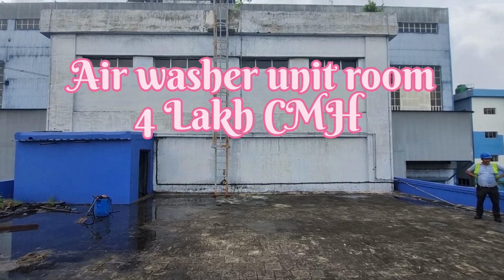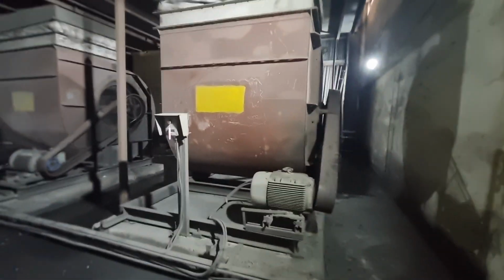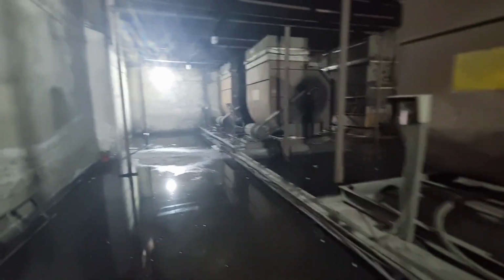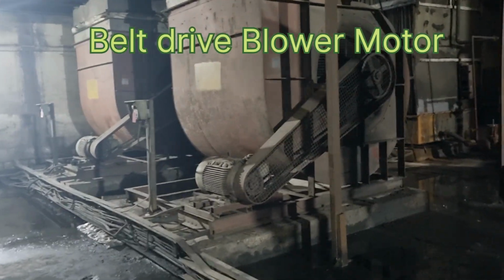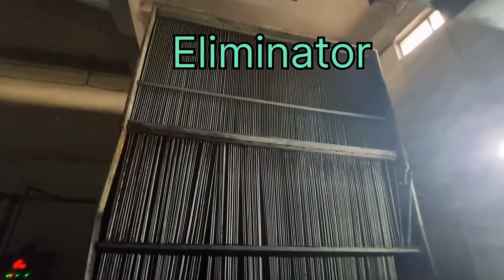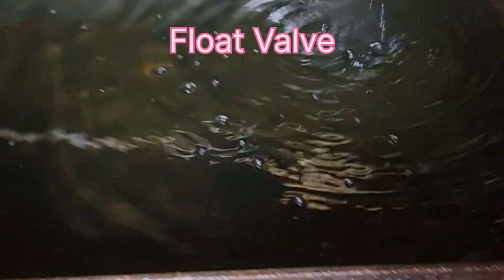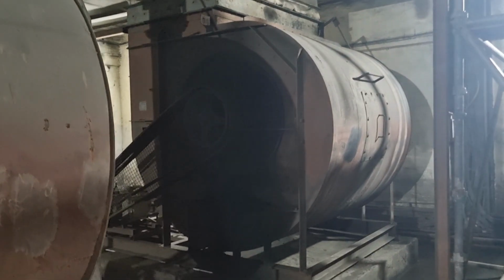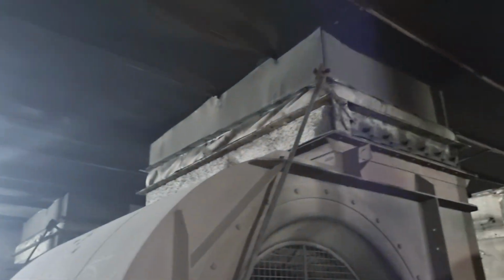Big High capacity Air Washer unit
An air washer unit is a type of air conditioning system that not only cools the air but also cleans and humidifies it. It's commonly used in commercial and industrial settings to maintain comfortable and healthy indoor air quality. The unit works by passing air through a series of wetted pads or surfaces, where the air is cooled by evaporation and pollutants are removed through the water. This process also adds moisture to the air, helping to combat dryness. Air washer units are known for their energy efficiency and ability to handle large spaces.

How an air washer unit works:

Air Intake: The process begins with the intake of warm and dry ambient air from the surroundings.
Moistening Pad: The incoming air is passed through a series of moistening pads or media. These pads are kept wet by a water distribution system.
Evaporative Cooling: As the warm air flows through the moistened pads, water evaporates from the pads into the air. This evaporation process consumes heat energy from the air, causing its temperature to decrease. This cooled air is then released into the indoor space.
Air Circulation: Large fans or blowers are used to circulate the cooled air throughout the building. This creates a continuous flow of fresh, cooled air.
Air Purification: As the air passes through the moistened pads, dust, pollen, and other airborne particles get trapped in the water droplets and are removed from the air. This helps improve indoor air quality by reducing pollutants.
Humidification: Evaporative cooling inherently adds moisture to the air. This is particularly beneficial in dry climates where humidity levels are low. The air washer unit helps maintain a comfortable and healthy humidity level in the indoor environment, which is important for occupant comfort and preventing dryness-related health issues.
Water Management: The water used in the system needs to be continuously circulated and filtered to prevent the buildup of impurities. Some systems may incorporate water treatment methods to ensure water quality.
Control System: Modern air washer units often come with advanced control systems that allow users to regulate and adjust the temperature, humidity, and air circulation according to their requirements.

Benefits of Air Washer Units:

Energy Efficiency: Air washer units consume less energy compared to traditional air conditioning systems, as they rely on the natural process of evaporation for cooling.

Economical: The initial investment and operating costs of air washer units are generally lower than those of conventional air conditioning systems.

Improved Indoor Air Quality: Air washer units help remove pollutants from the air, providing cleaner and fresher indoor air.

Humidity Control: They help maintain an optimal indoor humidity level.
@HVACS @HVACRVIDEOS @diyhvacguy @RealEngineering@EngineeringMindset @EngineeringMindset